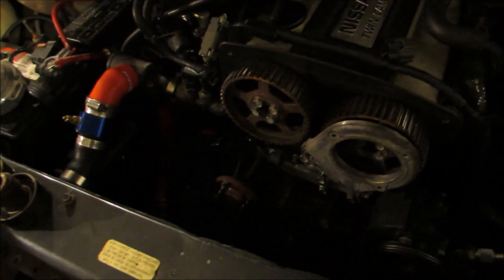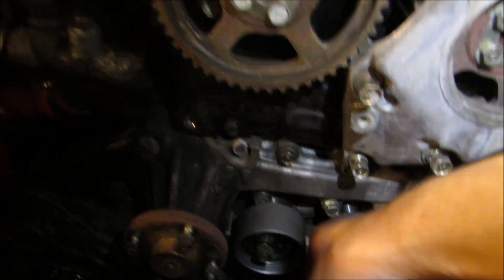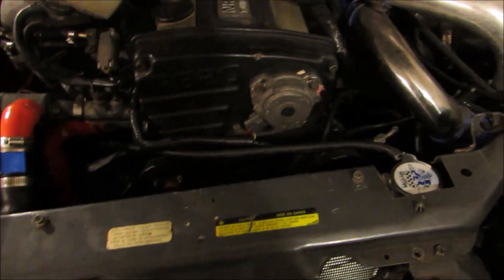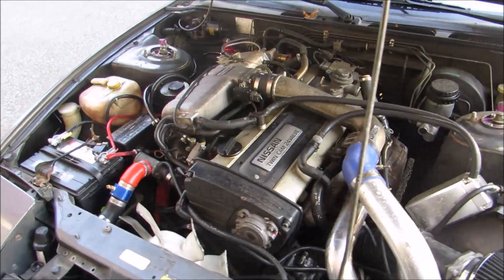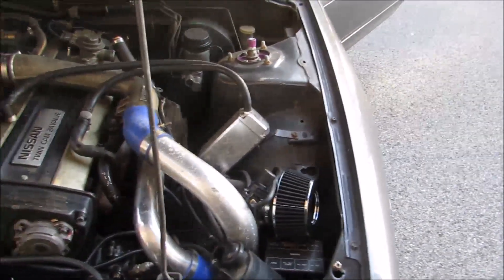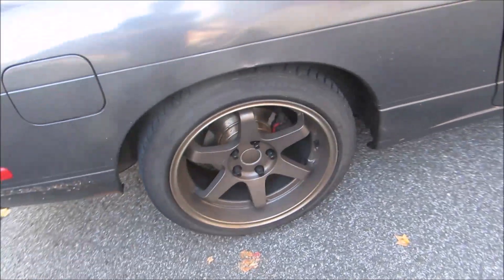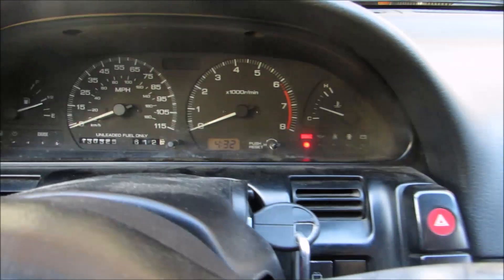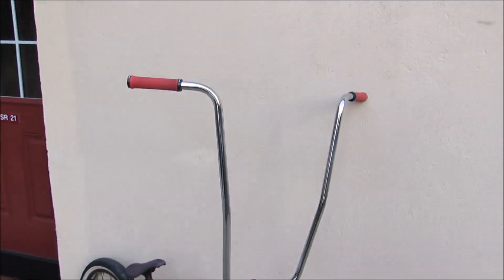Budget Build Ep.24 | New Timing Belt, AFR and ISR Boost Controller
Instagram: One_Clean_s13                      Xbox One Gamertag: rideorskateryan (Let's play some forza!)